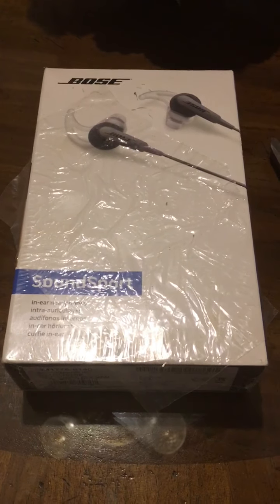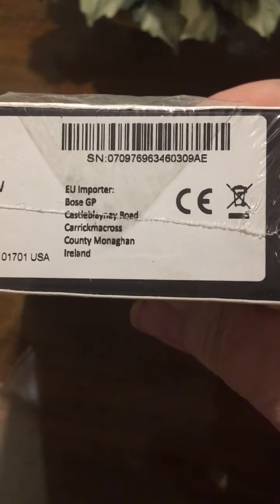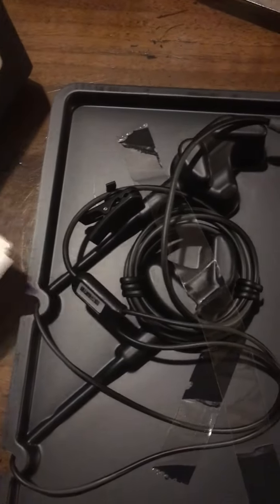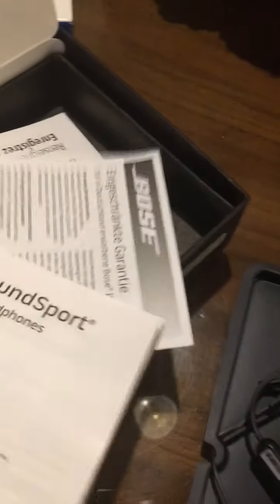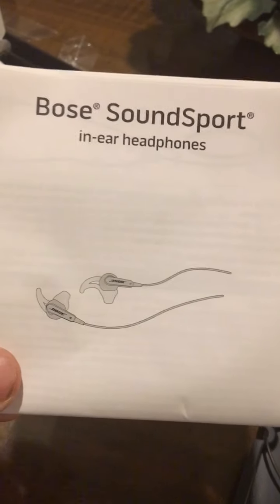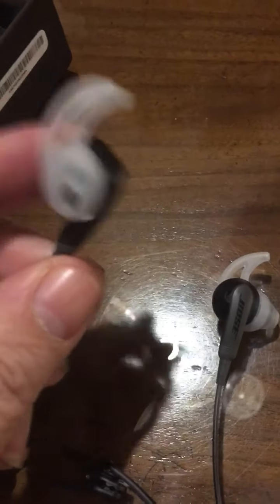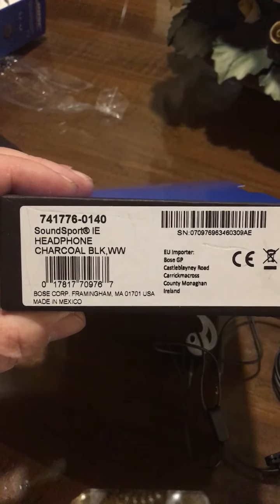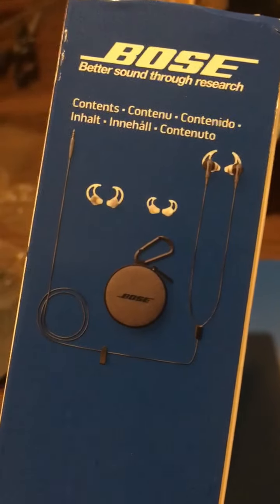Bose SoundSport Headphones Un-Boxing.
Unboxing of Sony SoundSport Headphones.